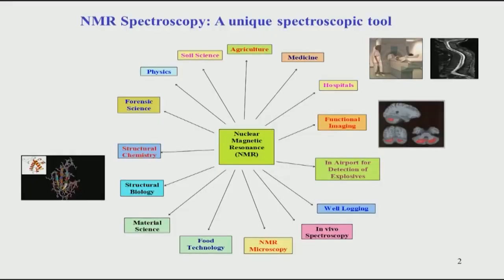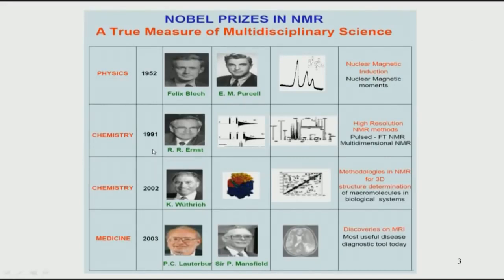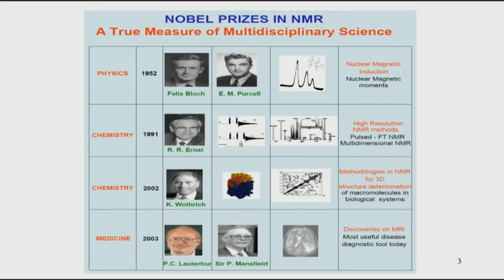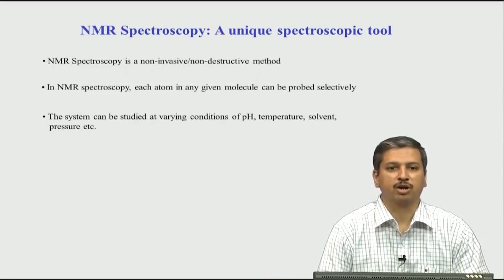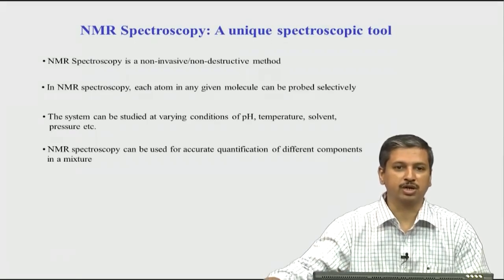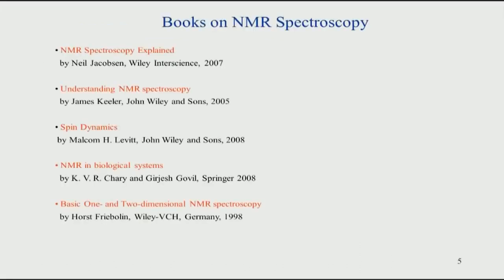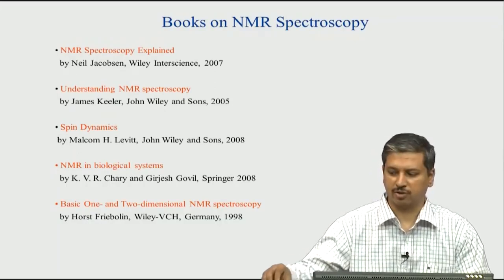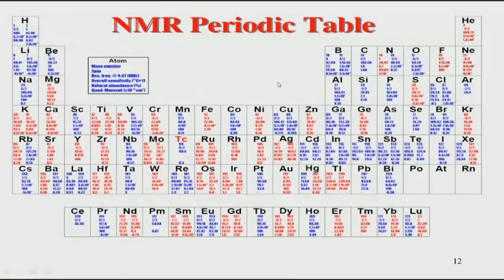Introduction to NMR spectroscopy